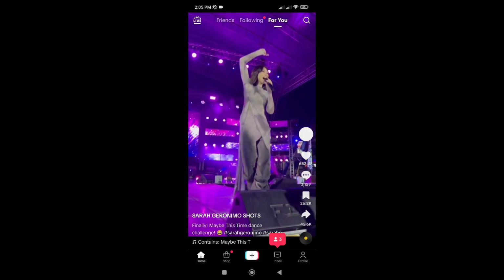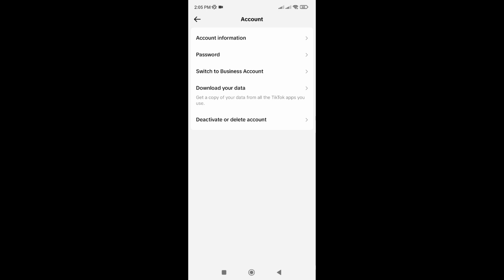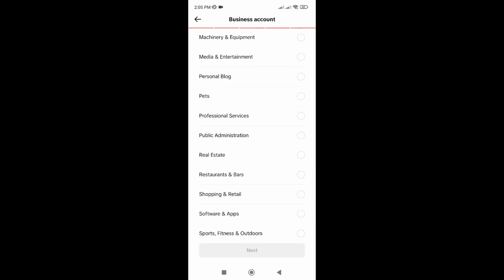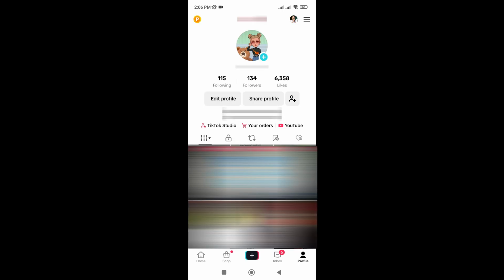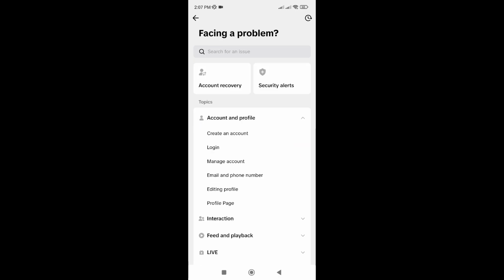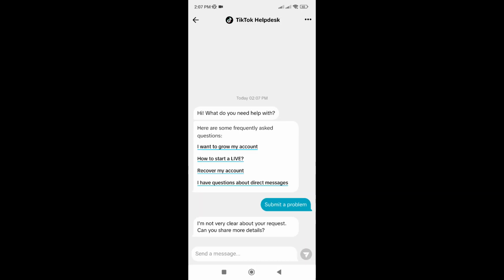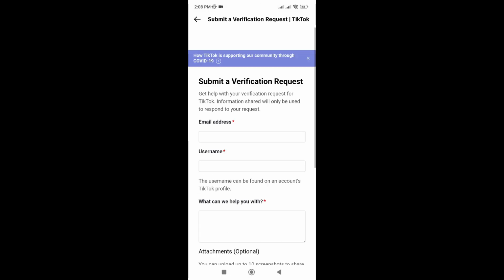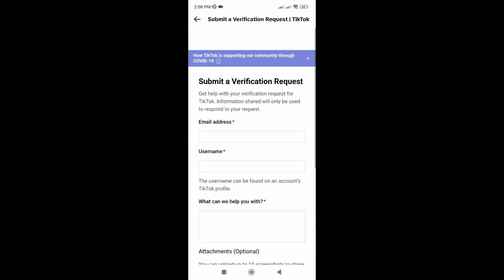How to Verify Tiktok Business Account (Best Method)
If you're looking to verify your TikTok Business Account, this video will show you the best method to get it done quickly and easily. Don't miss out on this essential step to take your TikTok presence to the next level!